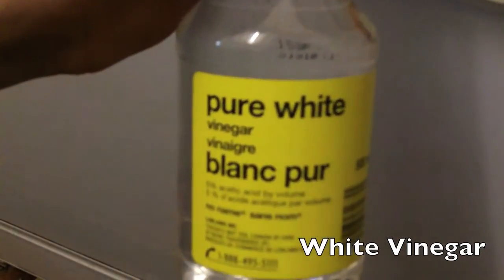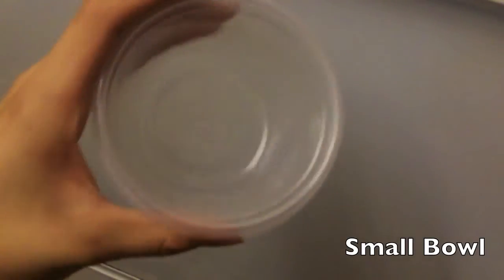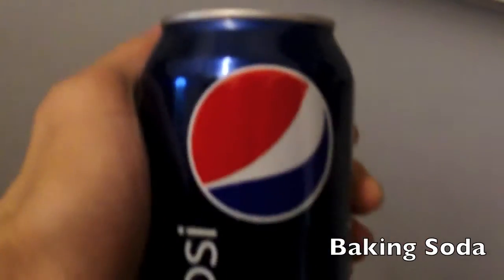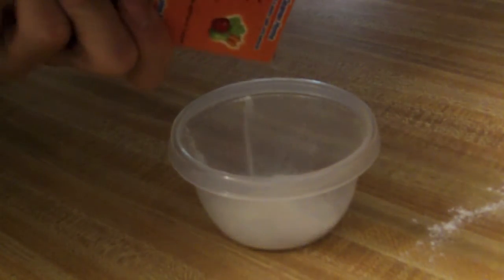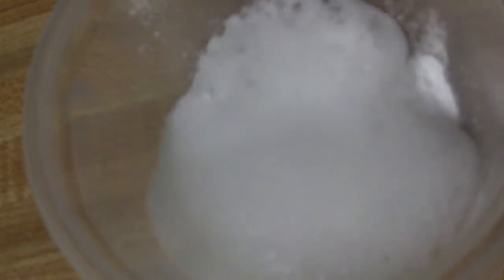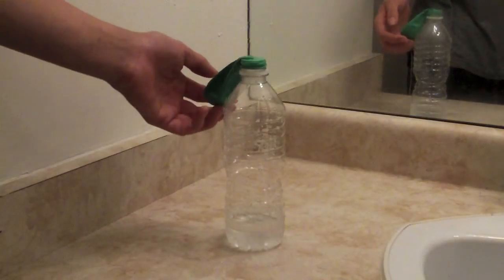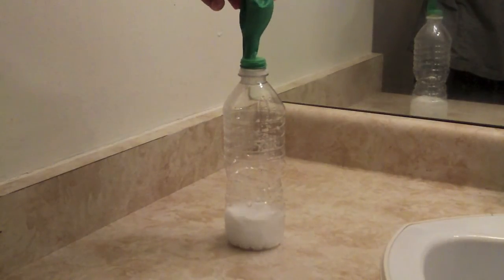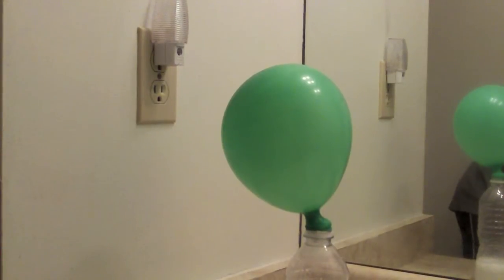Releasing Carbon Dioxide from Baking Soda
This is how to release Carbon Dioxide from Baking Soda.

You can use mostly any acidic ingredients. Some bakers use lemon juice in baking soda to make their product rise.

I hope you enjoyed this experiment! Try it at home!